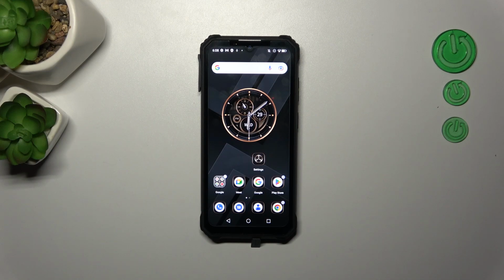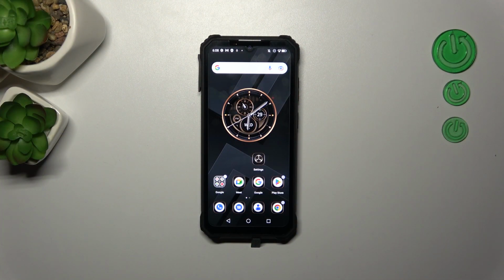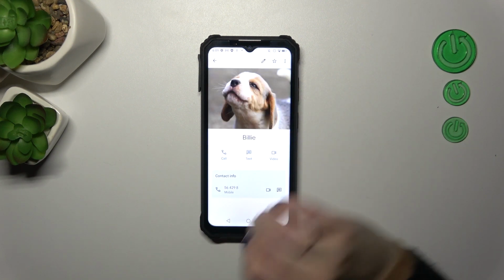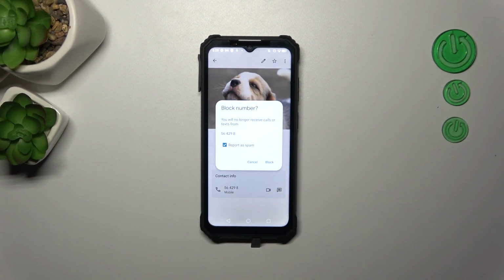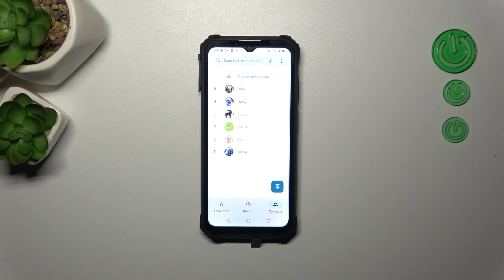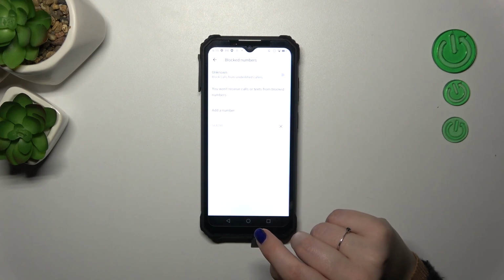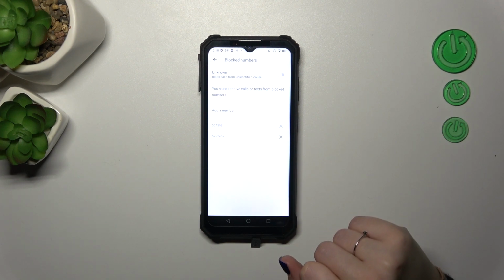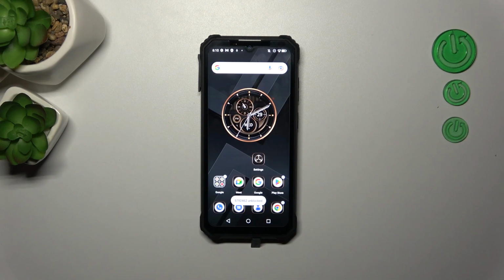How to Add a Phone Number to Blocklist on OUKITEL WP23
Take control of your calls on the OUKITEL WP23 with our quick guide on blacklisting a phone number. In this brief video, we walk you through the simple steps to block unwanted calls, ensuring a hassle-free communication experience. Watch now for a concise tutorial on blacklisting a phone number on the OUKITEL WP23, giving you peace of mind and control over your incoming calls.

How to block a phone number on OUKITEL WP23? How to blacklist a phone number on OUKITEL WP23? How to block a contact on OUKITEL WP23?